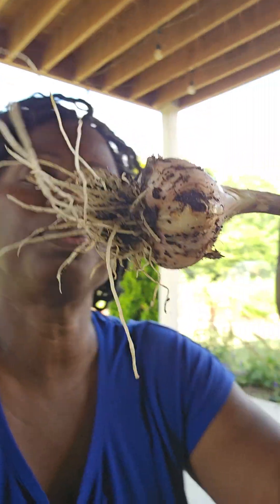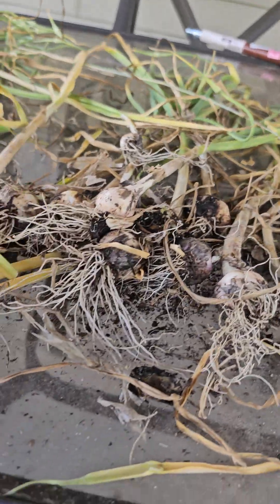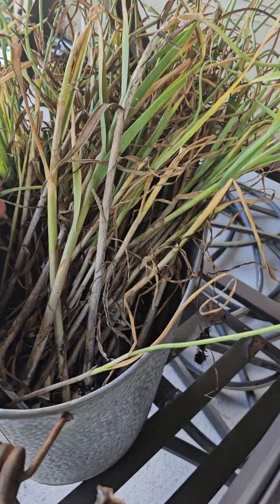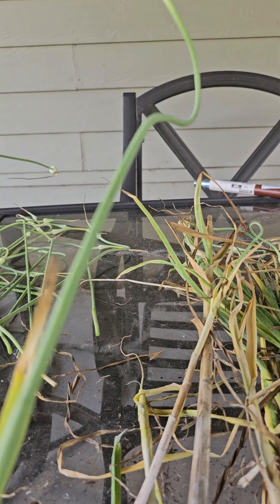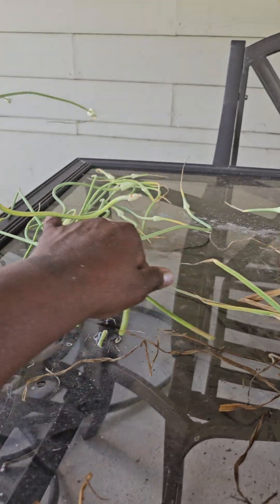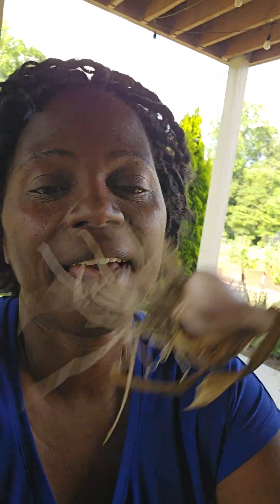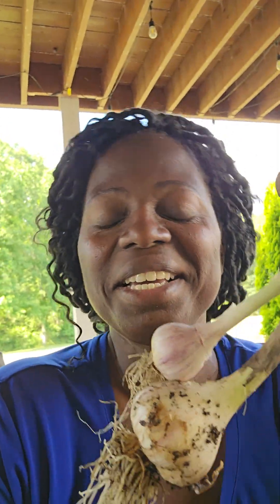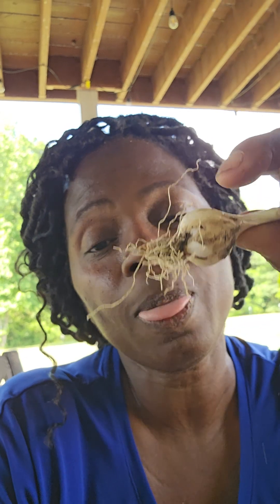First time planting Garlic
First time planting Garlic...a little produces much!